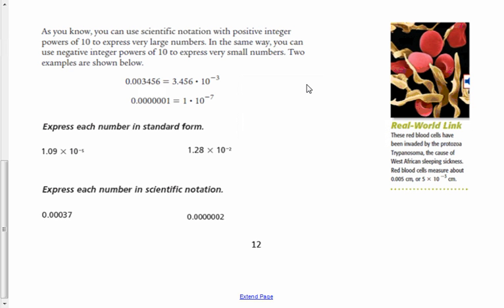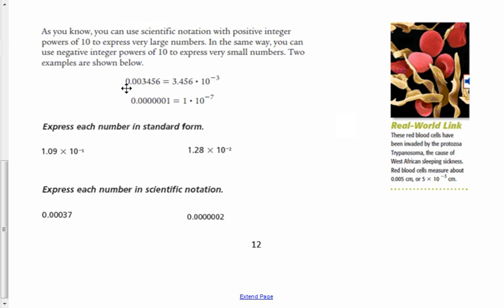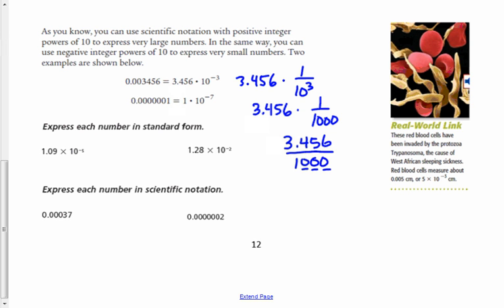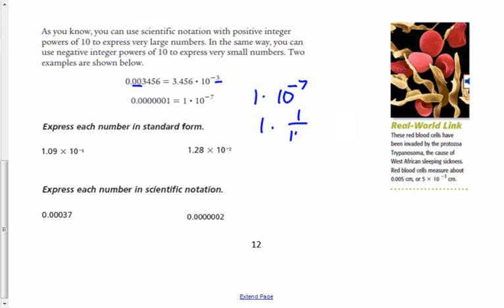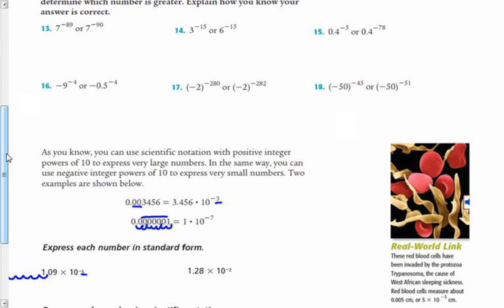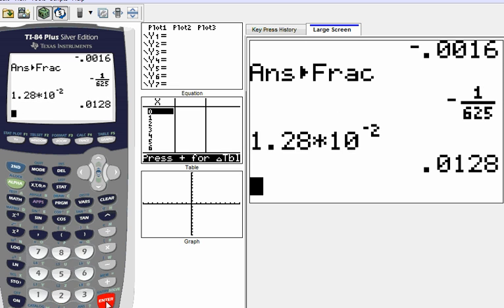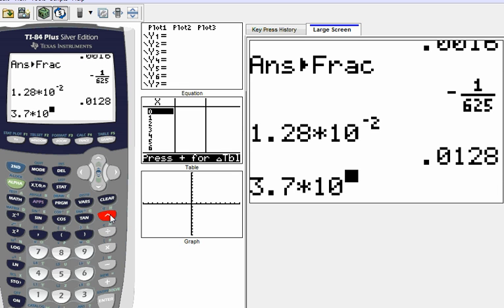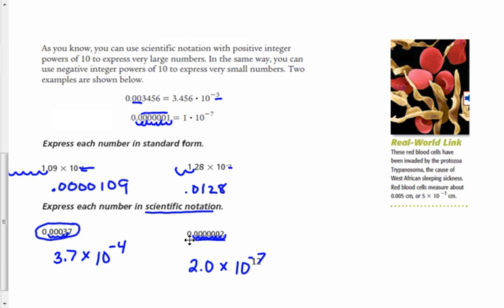4 1 2 Part B